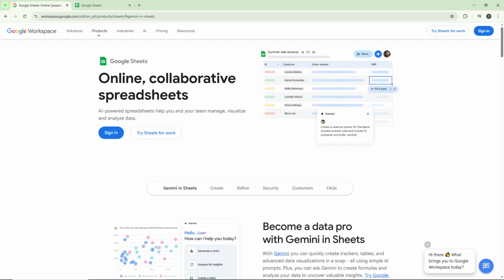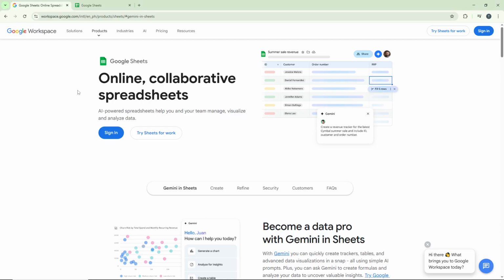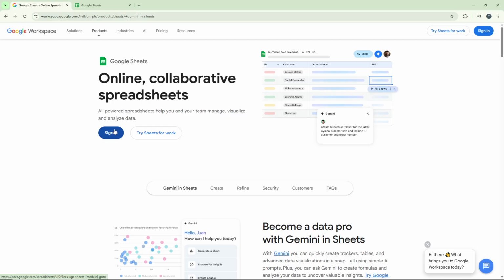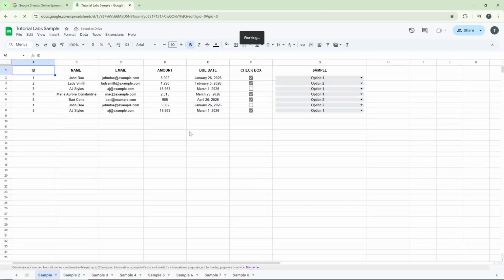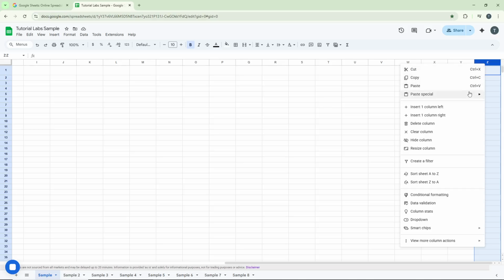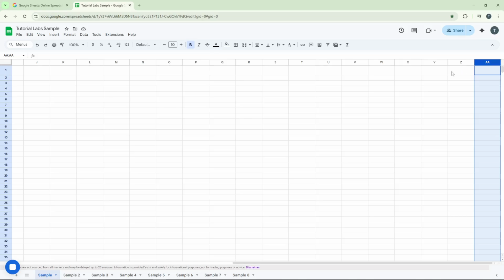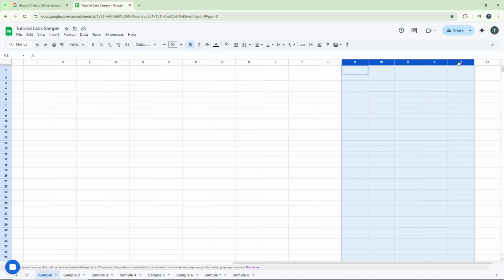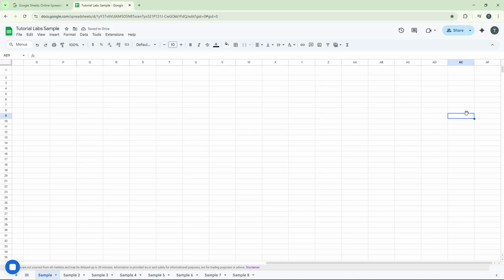How To Add Columns After Column Z In Google Sheets (Tutorial 2026)